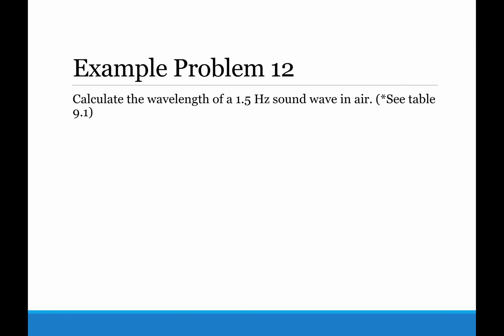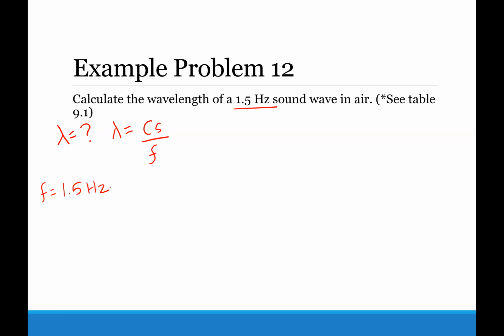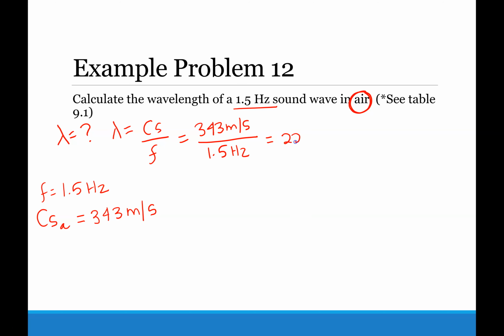Example Problem 12 - Sound & Hearing